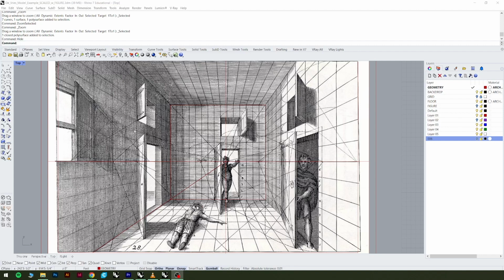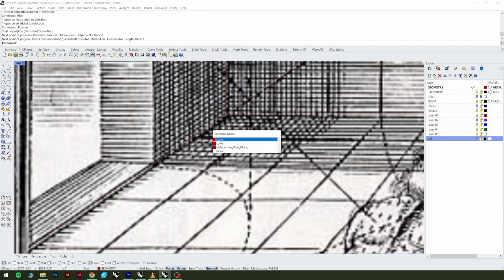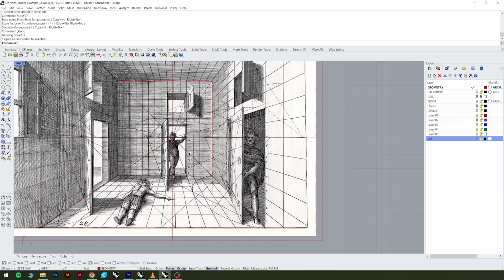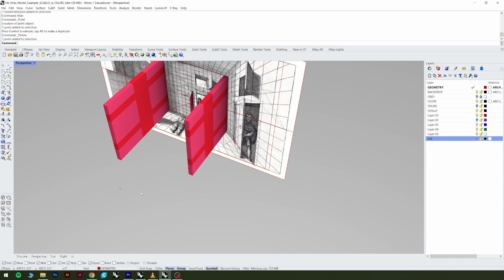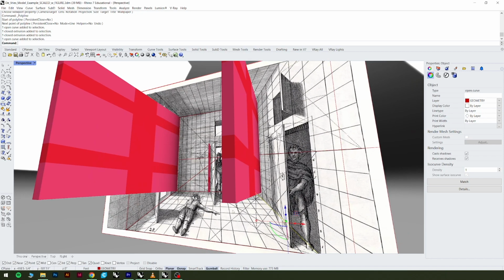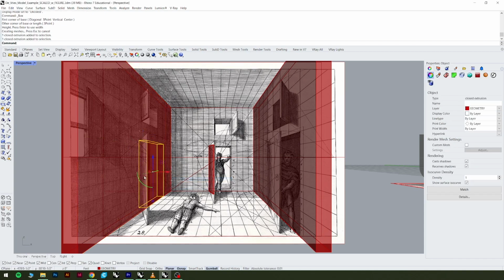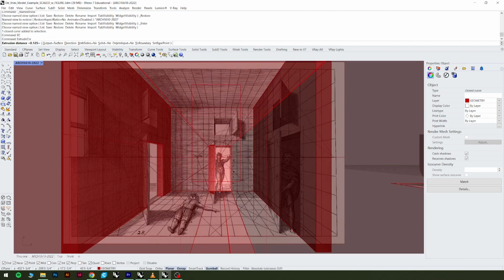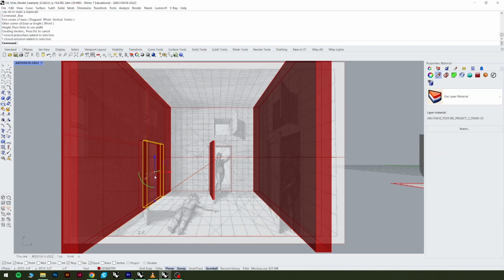#12 - Model from Perspective Image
Interpreting a perspective drawing or image to create a 3D model.